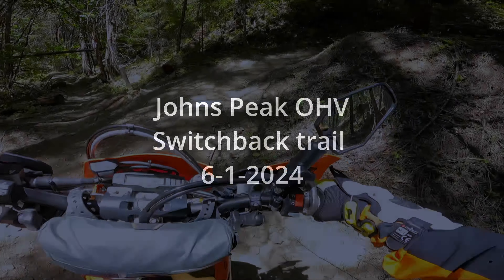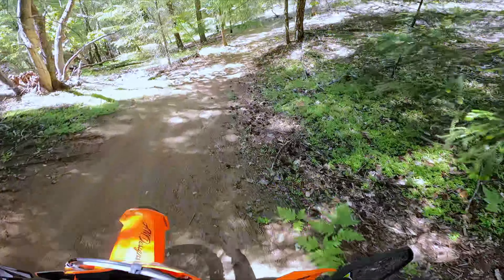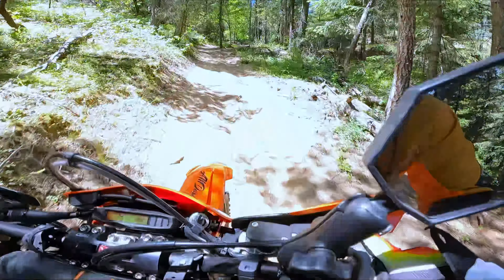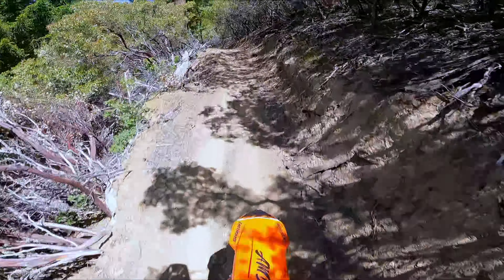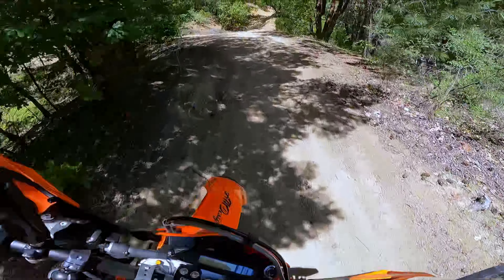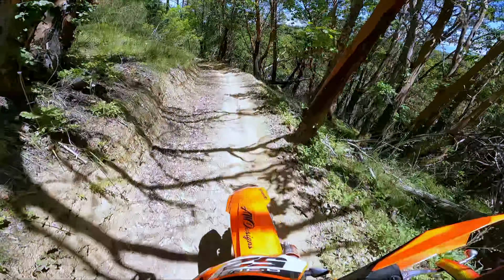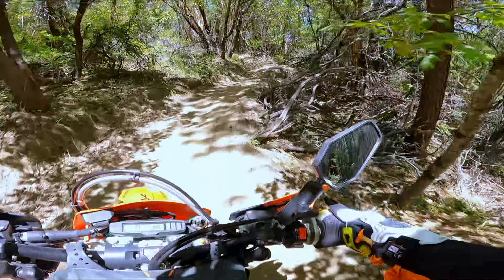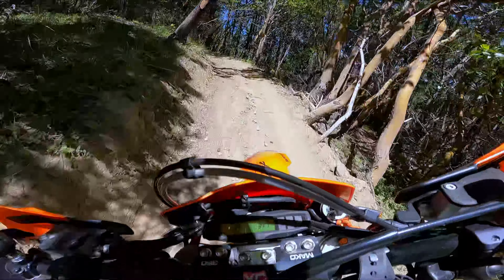Johns Peak OHV, Switchback trail on the dualsport, 6 1 2024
So much fun was had on this day.